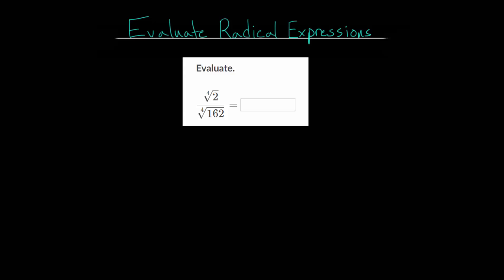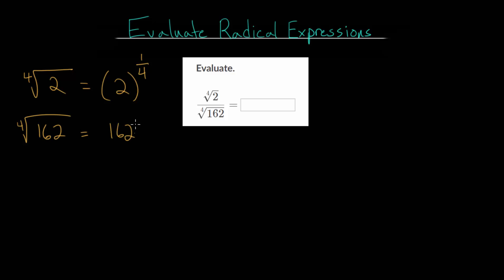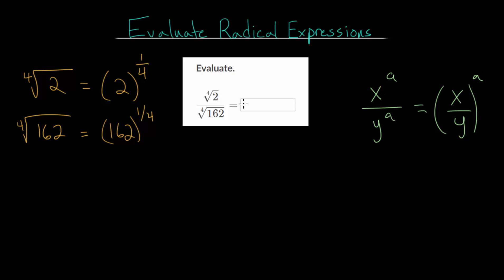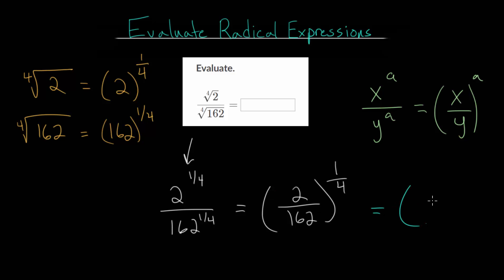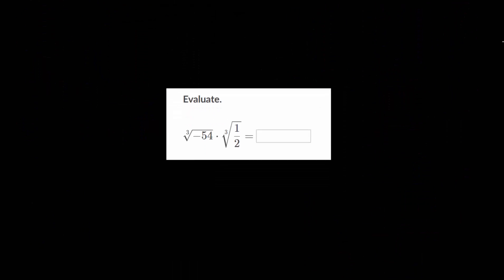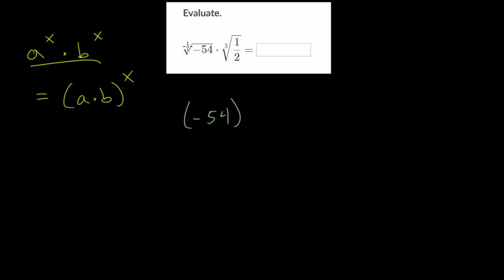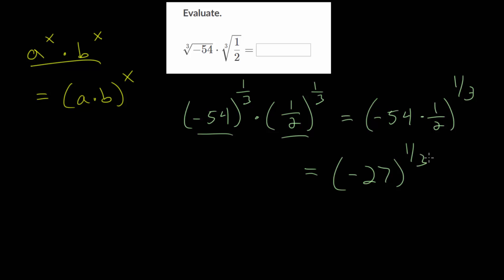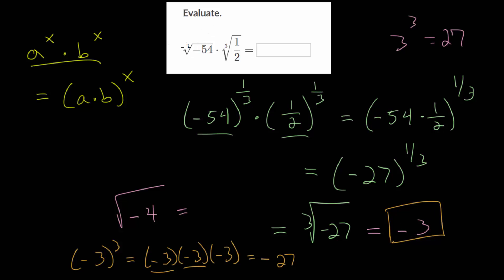Evaluate Radical Expressions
This video introduces the idea of evaluating radical expressions using various exponent properties. Remember that taking roots or using radical notation is equivalent to raising to fractional exponents.

These example problems involve taking different roots of numbers or expressions. Knowledge of exponent properties is needed to simplify the expressions and find the correct values.

Khan Academy exercise to practice:
1. Evaluate Radical Expressions Challenge

EulersAcademy.org